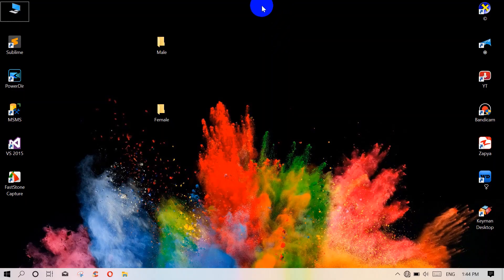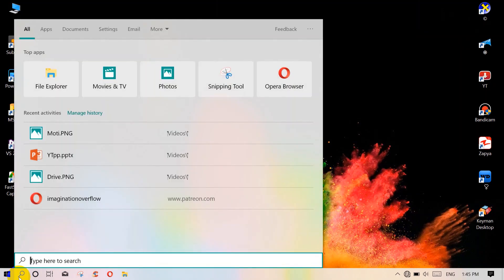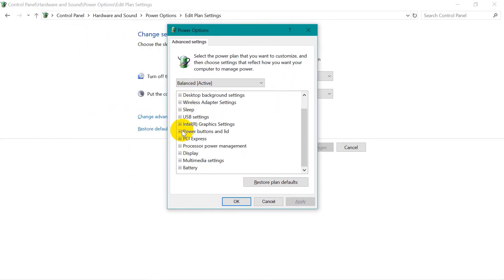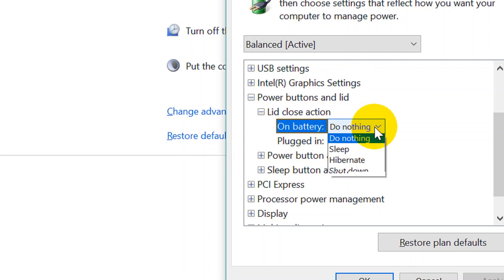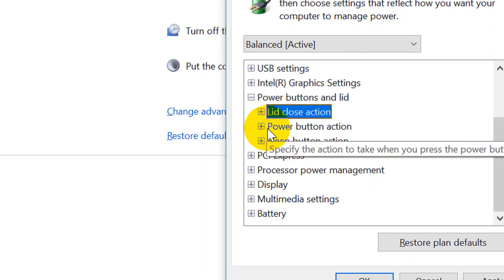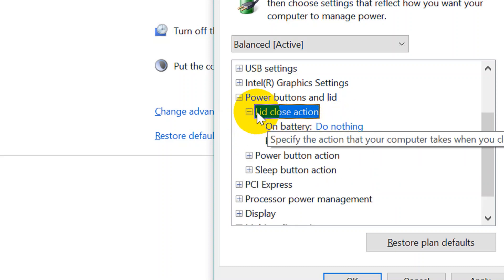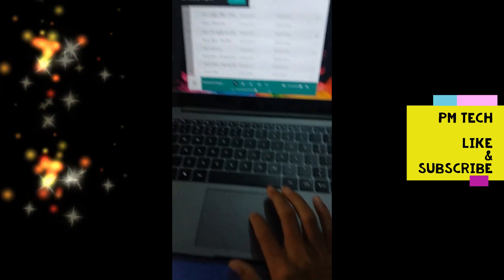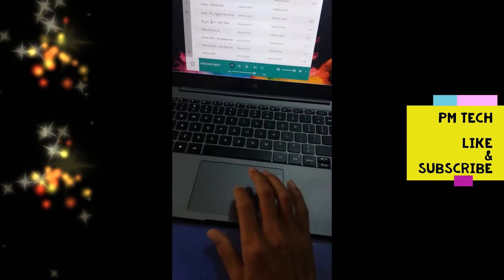Laptop Screen Lid ပိတ်ပြီးတော့ သီချင်းနားထောင်ကြမယ်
📱ဖုန်း contact နဲ့ music/video တွေကို